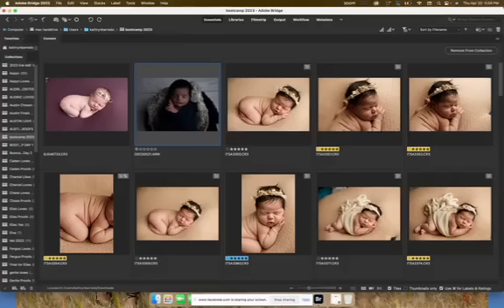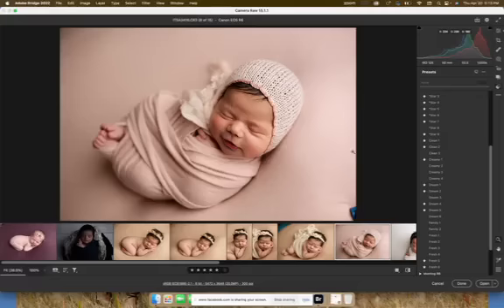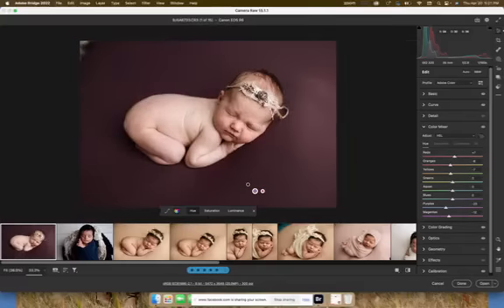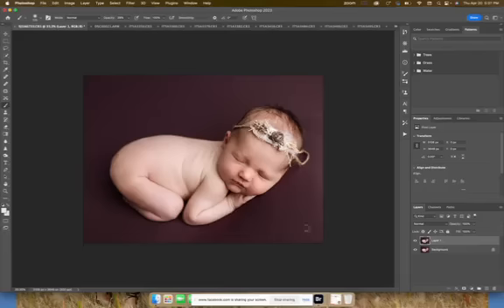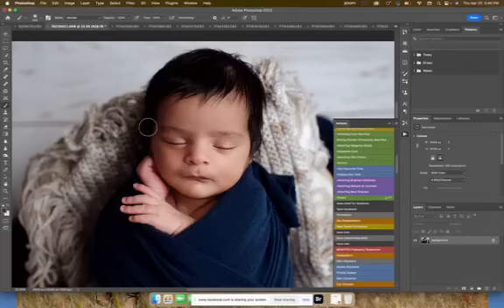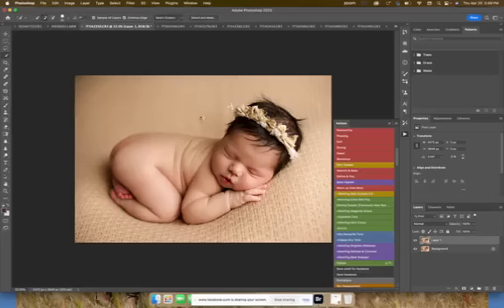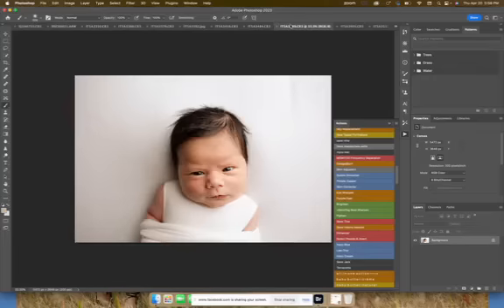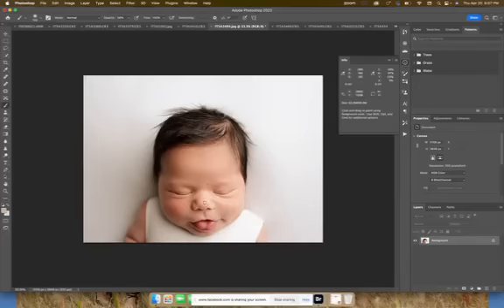Newborn Photography Editing | FREE Bootcamp Day 4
Do you feel overwhelmed with newborn skin? Newborn photography is hard enough without having to edit crazy skin tones in brand new babies!

Enjoy this complete bootcamp class!

If you want to learn more - then you need to jump into my education classes!

You can join for 3 or 6 months or LIFETIME access!

But maybe you just want to take baby steps and learn from a Masterclass?

Just so we're clear, I teach people how to be amazing newborn photographers. So stop wasting your time binging ONLY youtube and hurry up and get some MAJORLY AMAZING educational content ASAP!!!

MAYBE you want someone to hold your hand - I got you covered there too, go